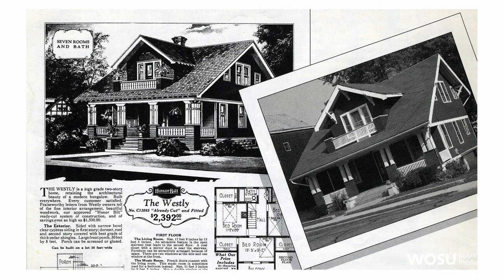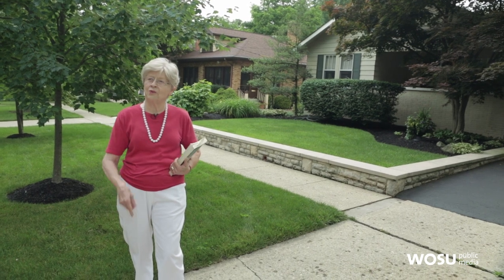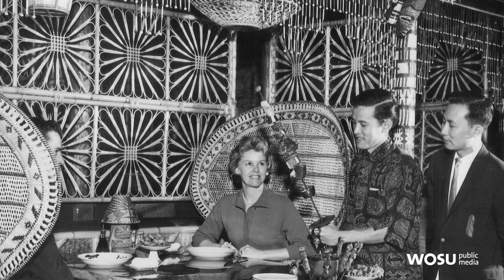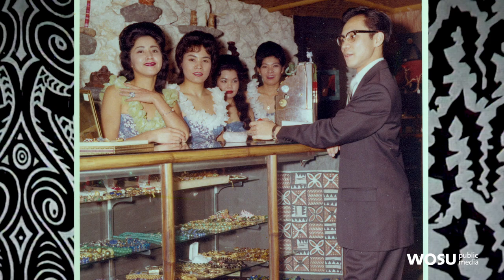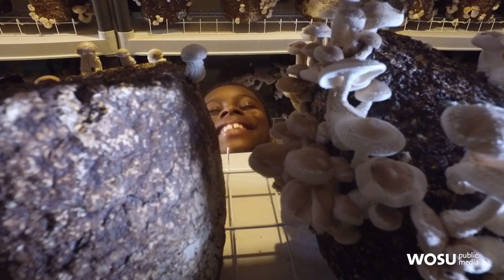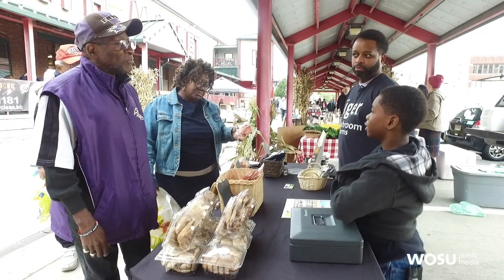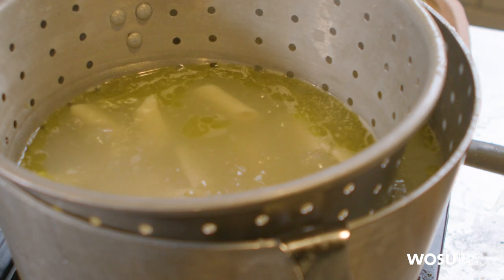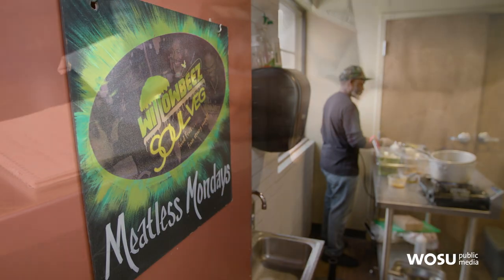Columbus Neighborhoods: 100th Episode!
A celebration of Columbus Neighborhoods’ 100th episode with a countdown to some of our most popular stories.